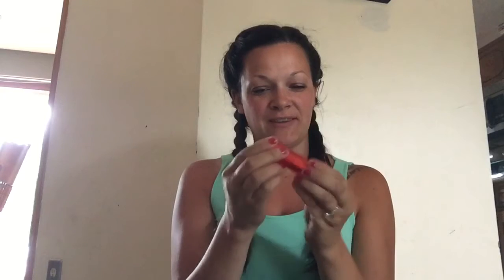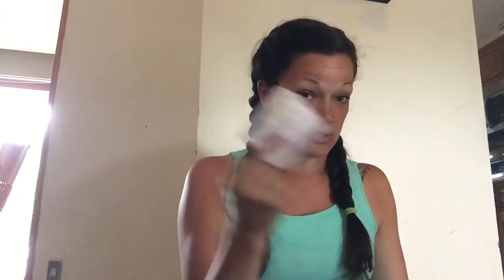Whats in my purse?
Just a random video on whats in my purse.